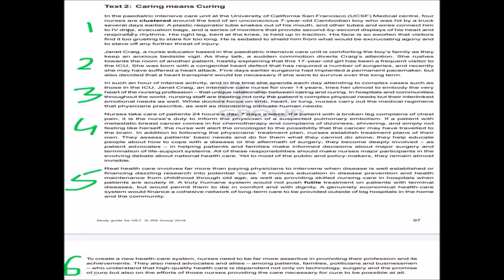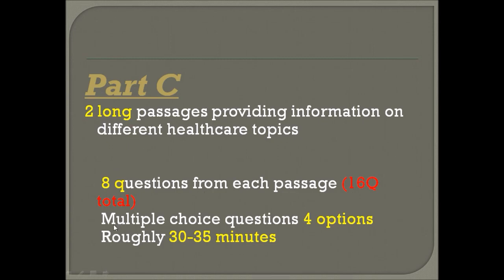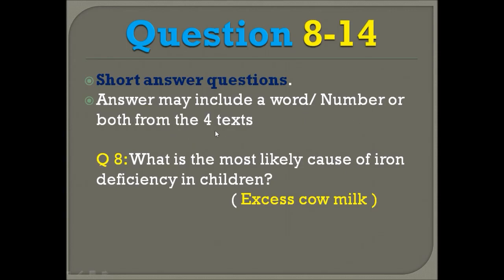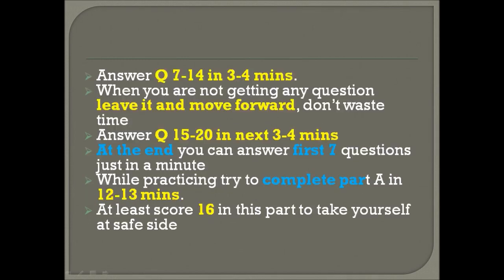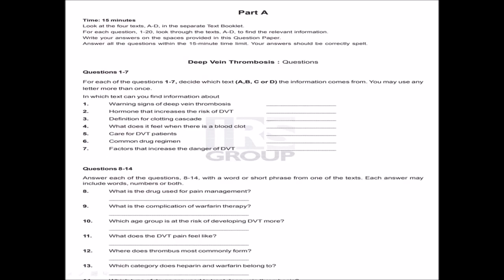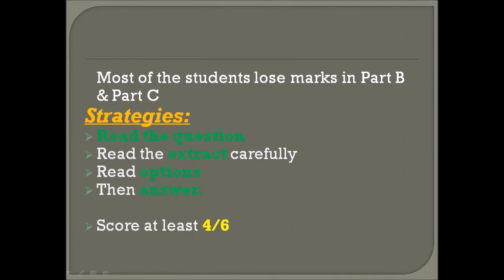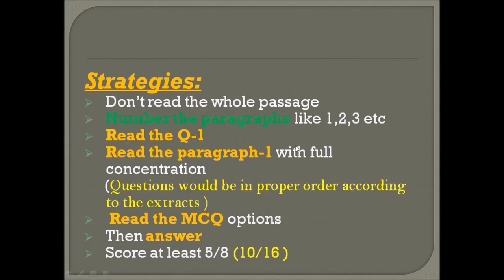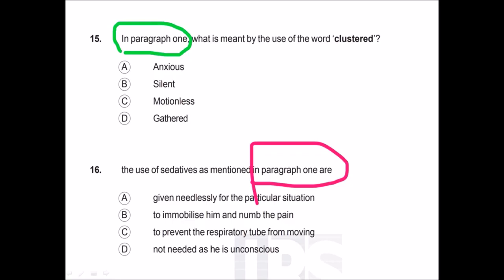OET Reading sub test|OET Reading sub test all Parts|OET Reading Module|OET Reading Tips